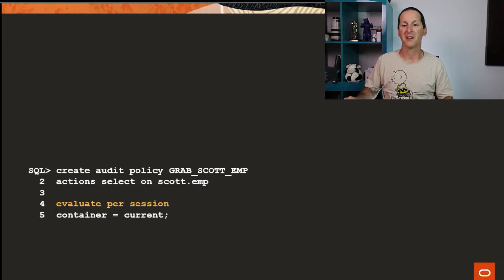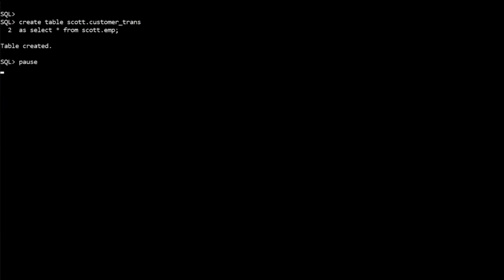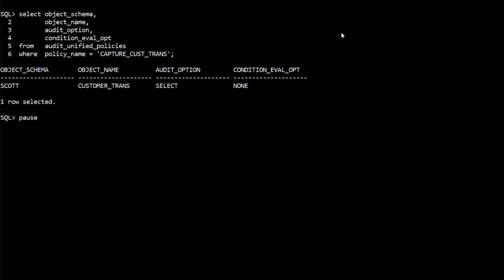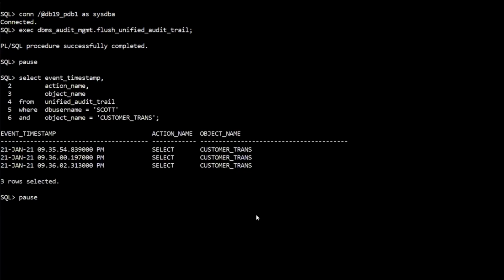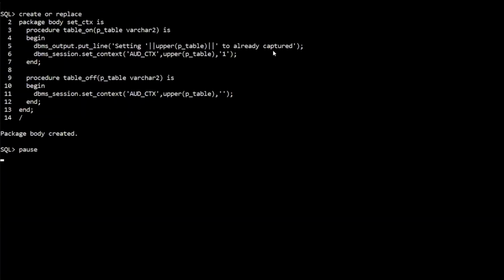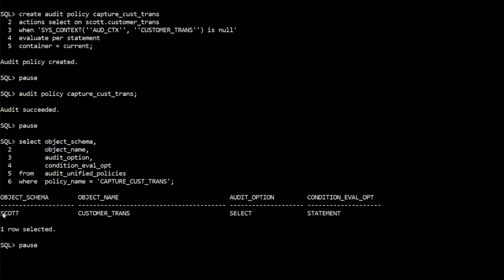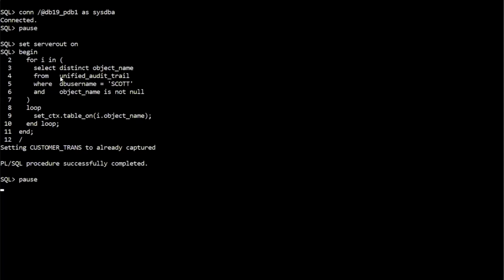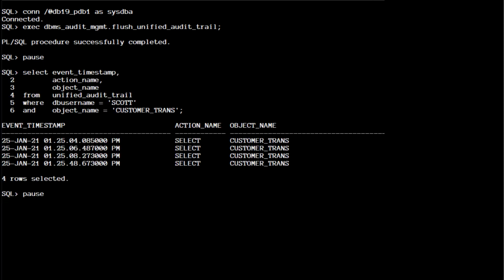Reducing the volume of audit data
The Unified Audit feature consolidated different historical auditing facilities that existed in the Oracle Database. But if you are auditing a very active object in the database, is there any mechanism to lower the volume of audit data that is captured? This demo shows a "thinking outside the box" solution using a little used object type in the Oracle database.

Are you serious? A free Oracle database forever ?!?!?!?! Oh yeah!!!